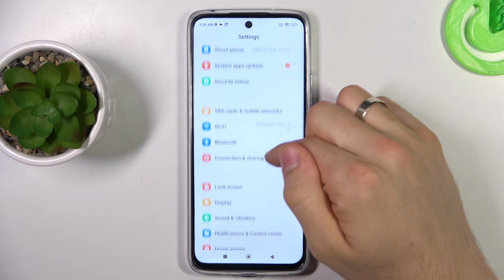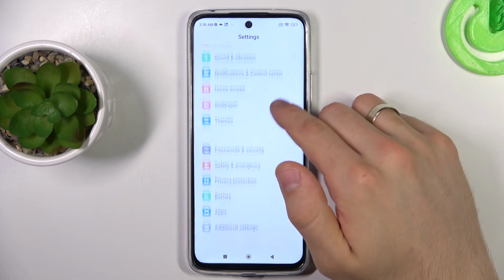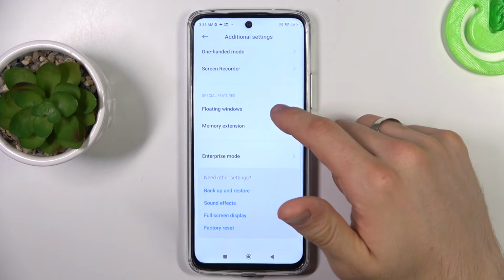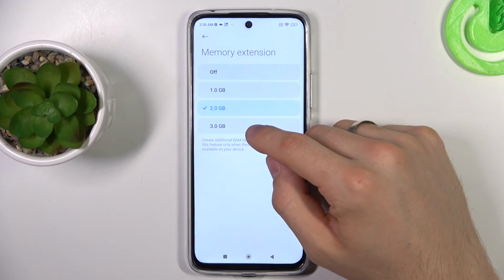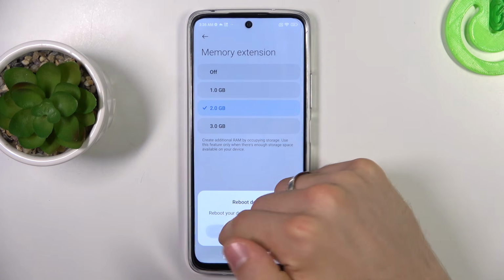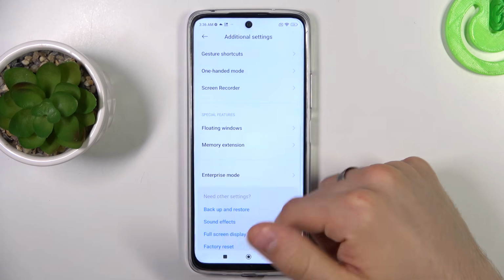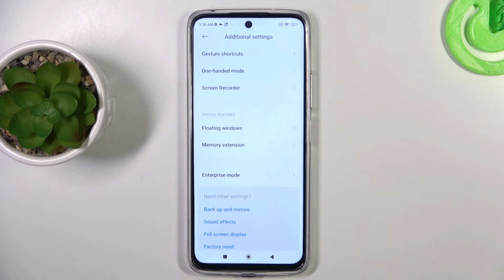How to Extend RAM Memory on Redmi 12 - Memory Extension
Find out more about Redmi 12:
Hello! Do you want to know how to increase the RAM memory on your Redmi 12? If you're unsure, you should definitely watch our tutorial. Our specialist will guide you to the Memory Extension feature, where you can create additional RAM for your device. Thank you for tuning in! If you want to know more about your Redmi 12, visit our YouTube channel.

How to extend RAM memory in Redmi 12? How to locate and access the Memory Extension on Redmi 12? How to add extra RAM to Redmi 12?